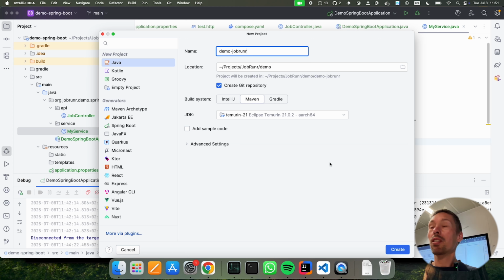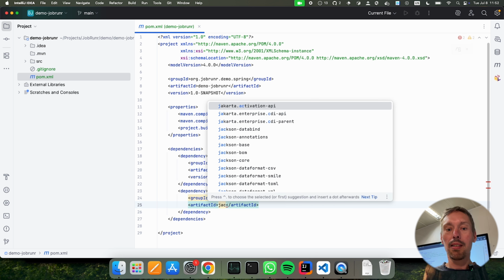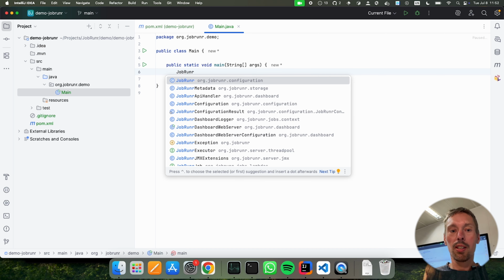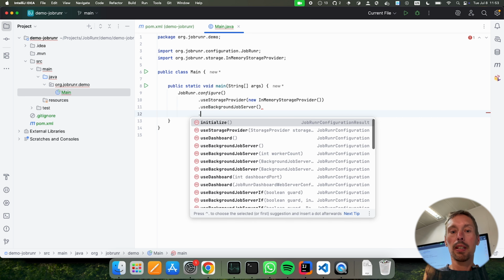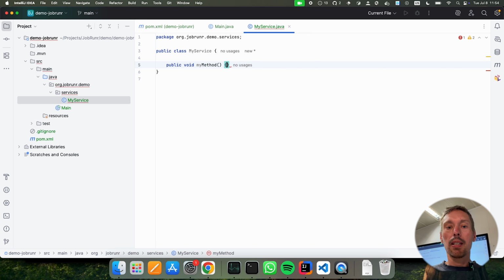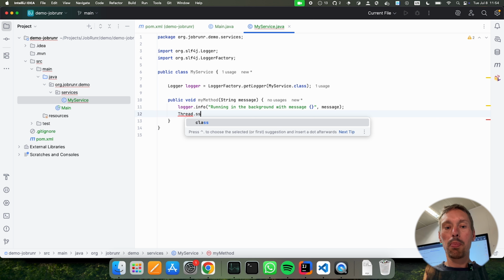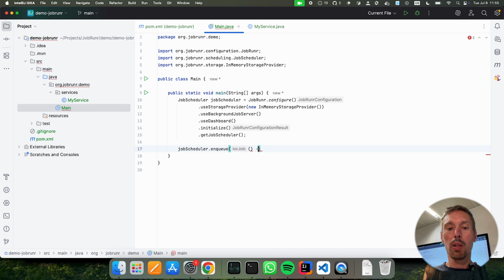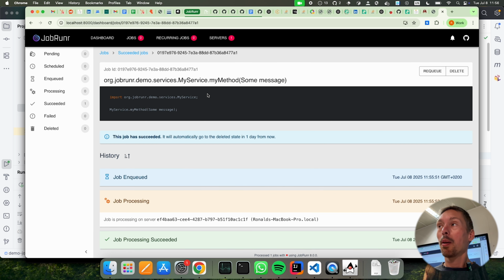How to Schedule Batch Jobs in Java | JobRunr v8 tutorial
In this video, learn step by step how to use JobRunr v8 to schedule batch jobs in Java — no extra framework needed.

You’ll see how to:

- Create a simple Java project from scratch
- Add JobRunr v8, Jackson, and Logback dependencies
- Set up an in-memory storage provider for quick demos
- Configure JobRunr for background job processing in Java
- Build a service class with methods that run in the background
- Enqueue and execute jobs in Java
- Track job status in the included JobRunr Dashboard

By the end, you’ll know exactly how to run background batch jobs in Java and distribute them over multiple servers using JobRunr v8.